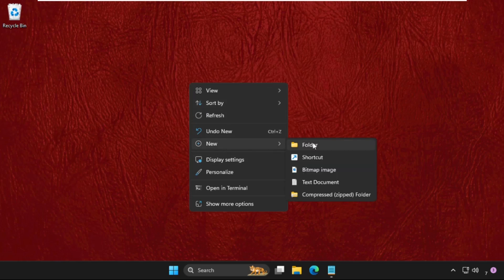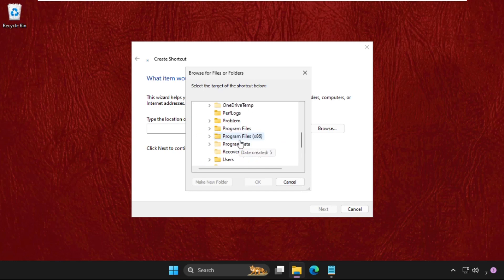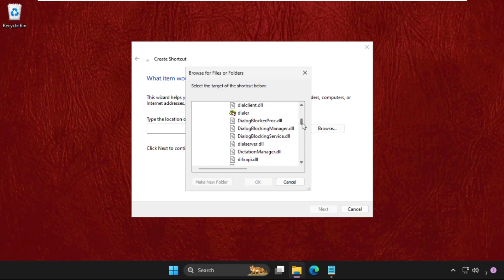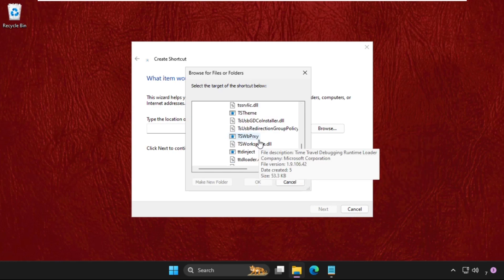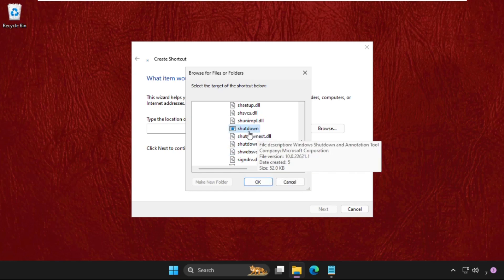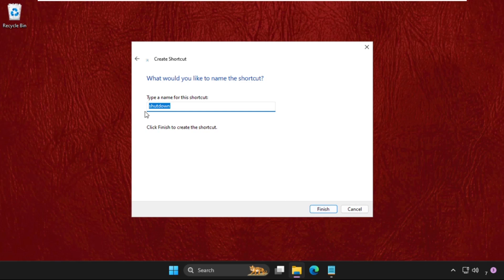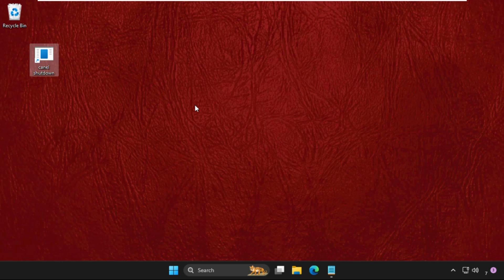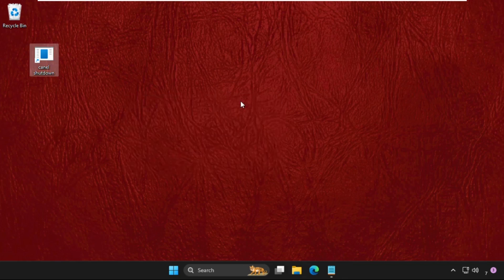How to Turn Off the Shutdown Timer on Windows 11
This video will show you How to Turn Off the Shutdown Timer on Windows 11
One of the features of the Windows operating system that assures the security and safety of your computer is automatic shutdown in Windows 11. In order to prolong the lifespan of the operating system, we generally prefer that our system shut down properly each time.
Lets learn How to Turn Off the Shutdown Timer on Windows 11